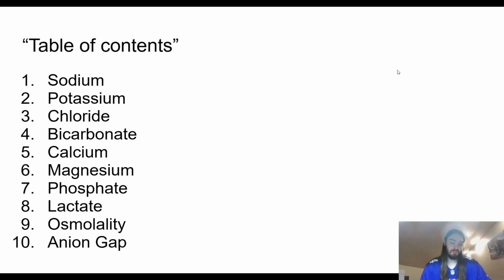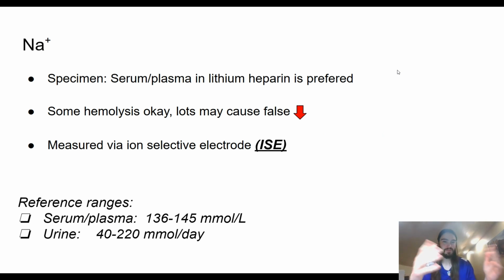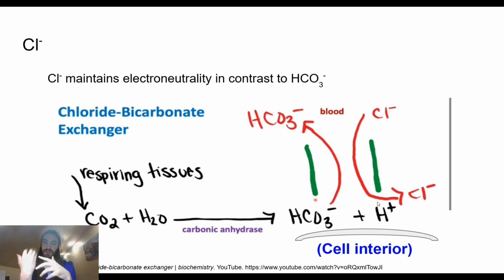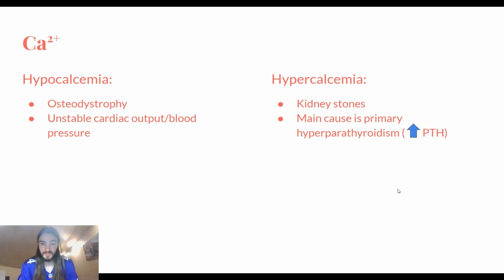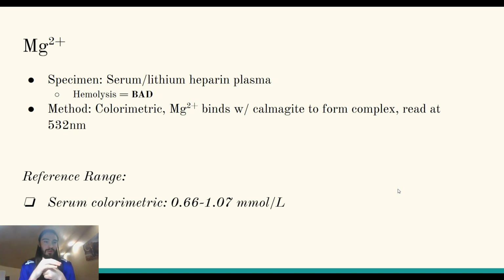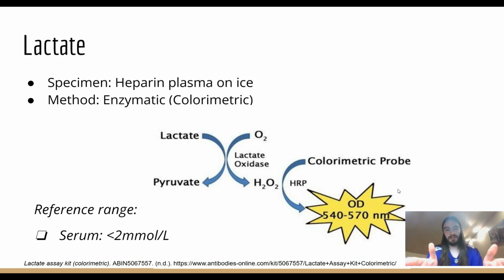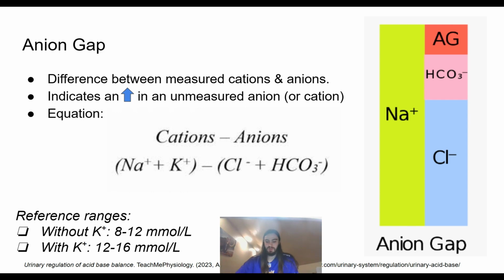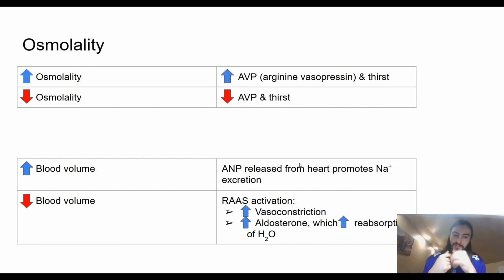MLT/MLS Electrolyte presentation EXTENDED CUT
time to learn